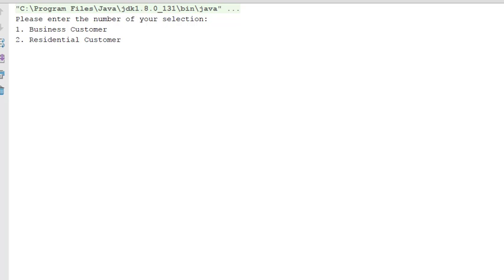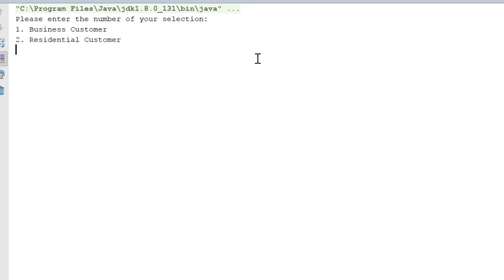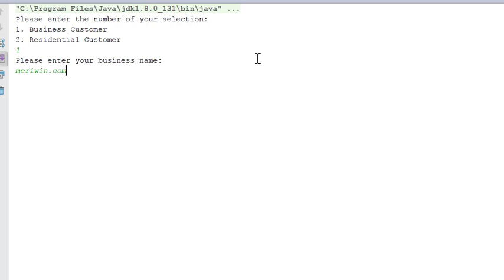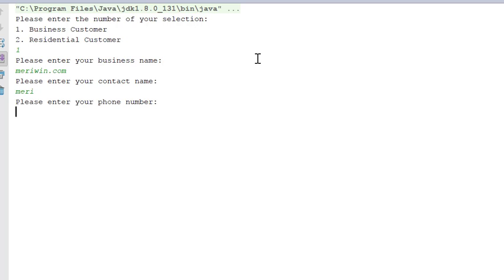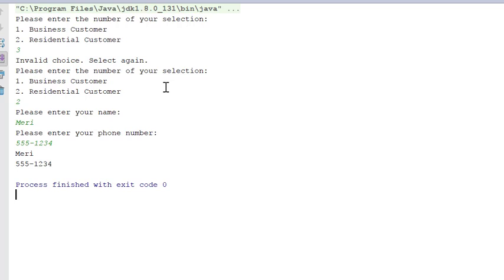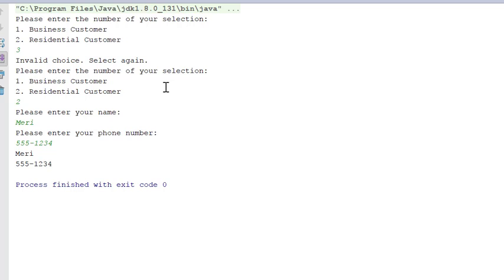Sample solution to overloaded methods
sample solution to overloaded methods - this is a demonstration of the results that I am expecting when you create your program.